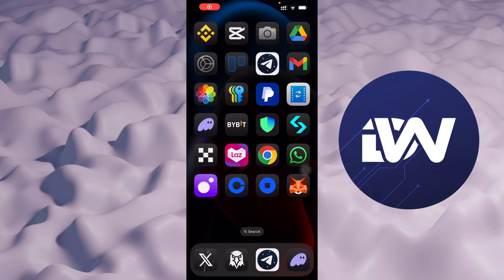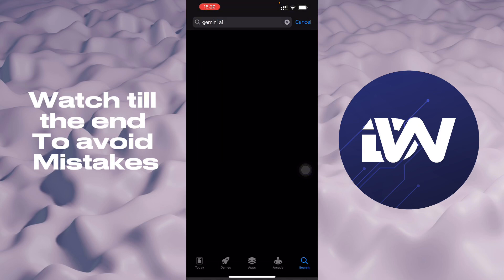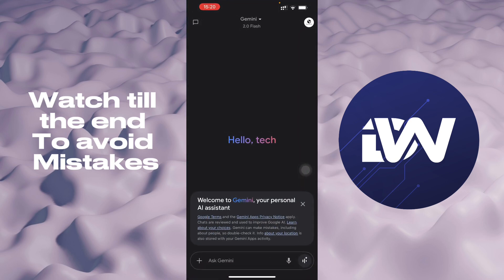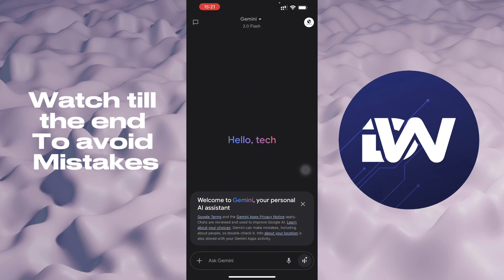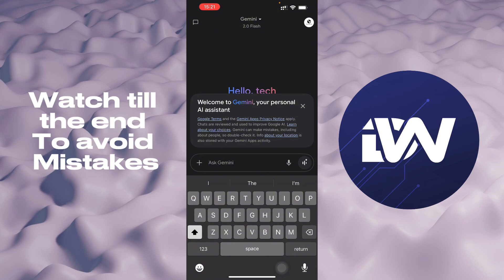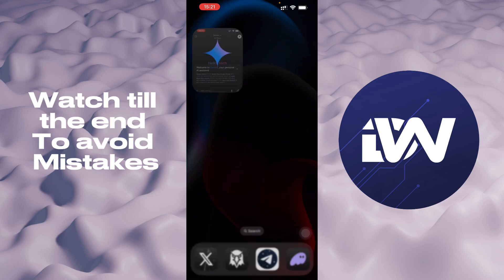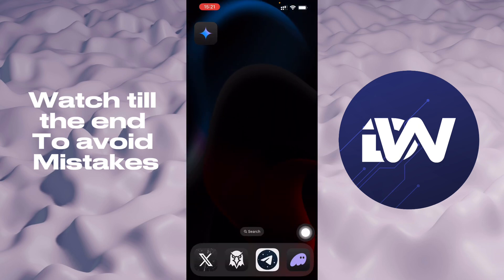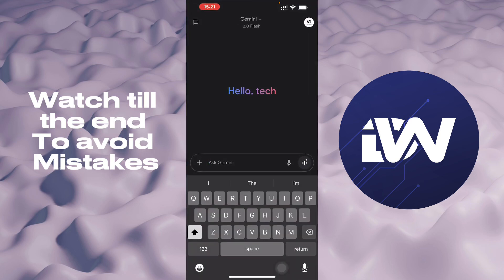How To Set Gemini As Assistant In iPhone (Best Method)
How To Set Gemini As Assistant In iPhone